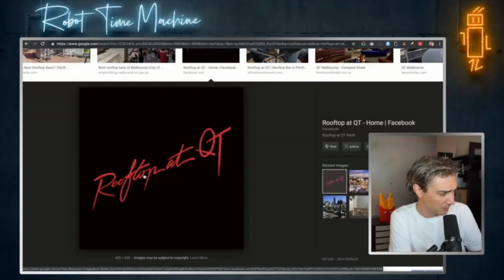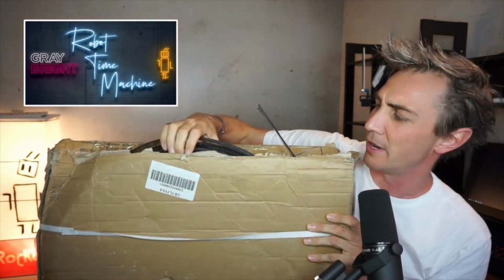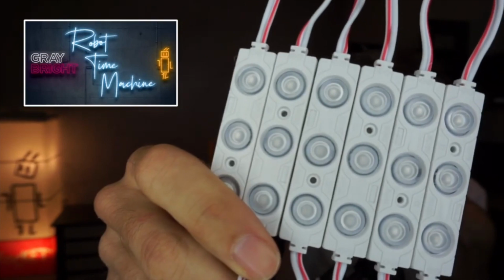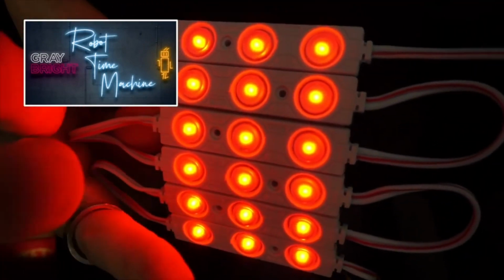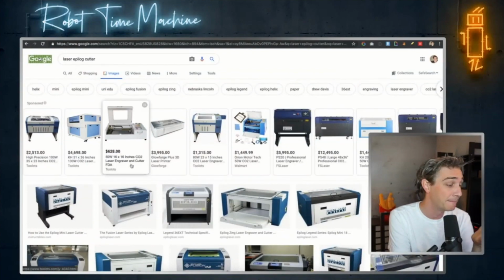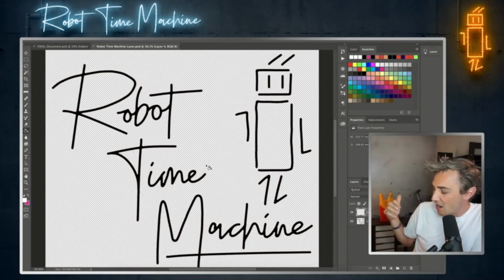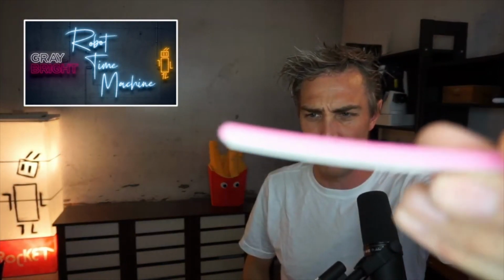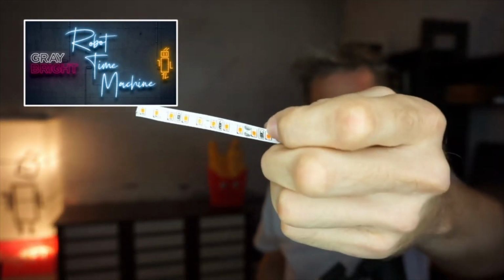CLIP - Design of Neon Sign Pt 1 (EP#6 Robot Time Machine)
CLIP - Desiging Neon Sign Pt 1 (EP#6 Robot Time Machine)